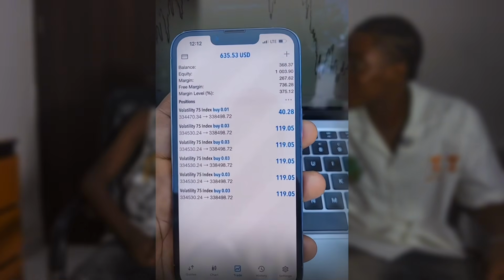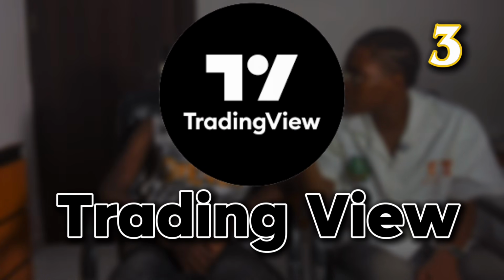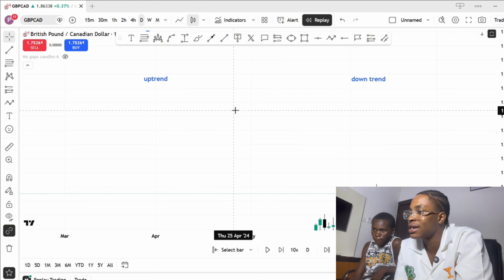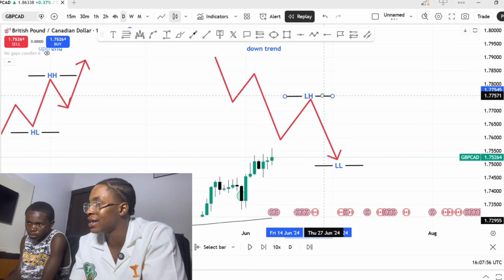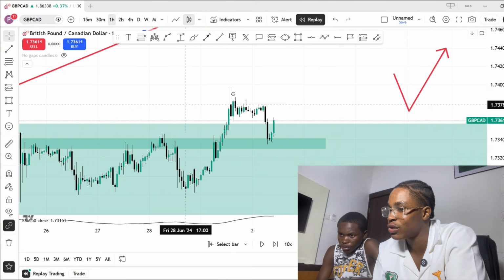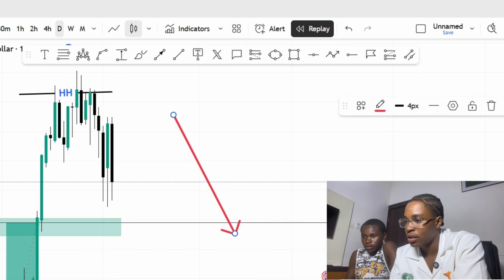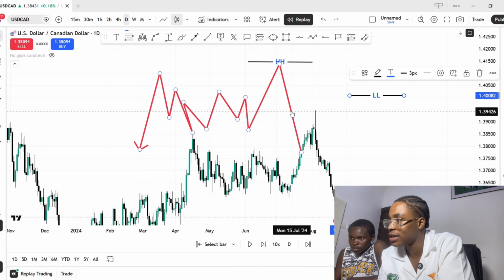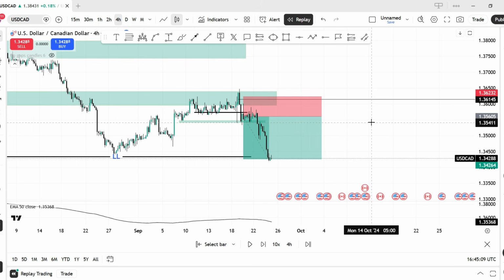He is a beginner forex trader (I taught him everything)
In this video I am teaching my brother how to trade forex from beginner to advanced